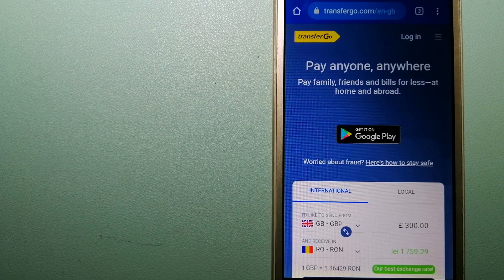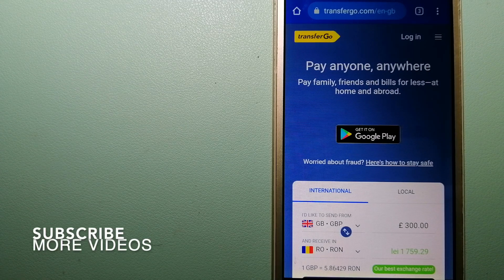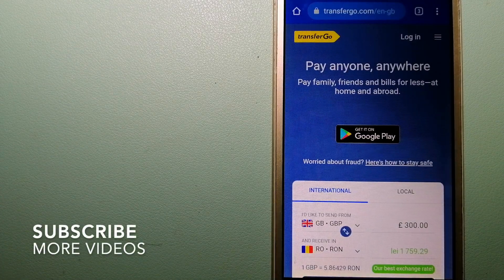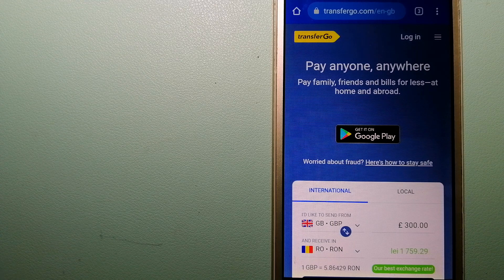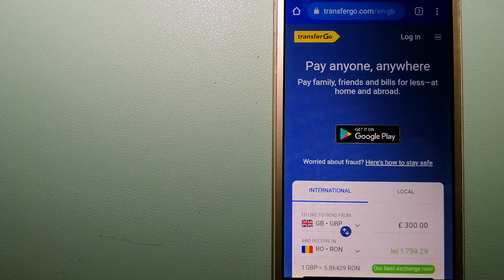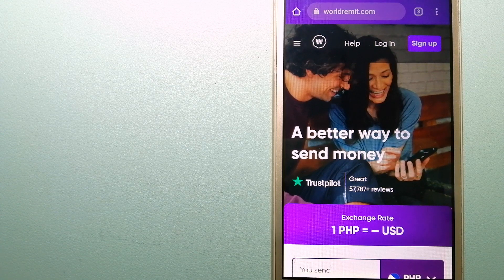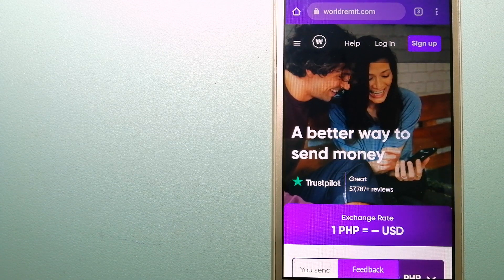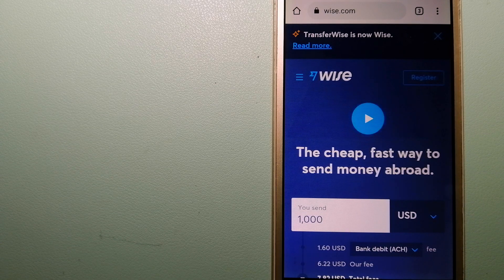🔴 How To Transfer Money Overseas From Austria to Japan🔴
Japan (Japanese: 日本, Nippon or Nihon,[nb 1] and formally 日本国)[nb 2] is an island country in East Asia. It is situated in the northwest Pacific Ocean, and is bordered on the west by the Sea of Japan, while extending from the Sea of Okhotsk in the north toward the East China Sea and Taiwan in the south. Japan is a part of the Ring of Fire, and spans an archipelago of 6852 islands covering 377,975 square kilometers (145,937 sq mi); the five main islands are Hokkaido, Honshu (the "mainland"), Shikoku, Kyushu, and Okinawa. Tokyo is the nation's capital and largest city; other major cities include Yokohama, Osaka, Nagoya, Sapporo, Fukuoka, Kobe, and Kyoto.